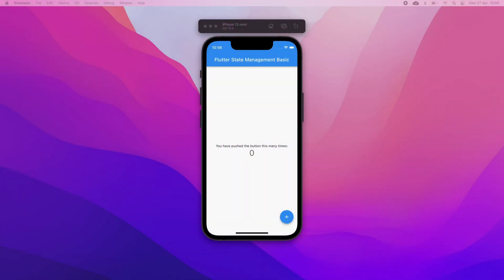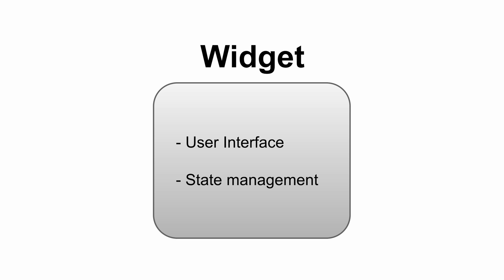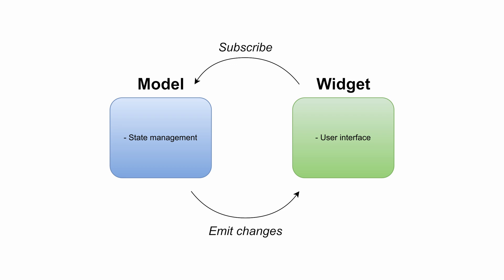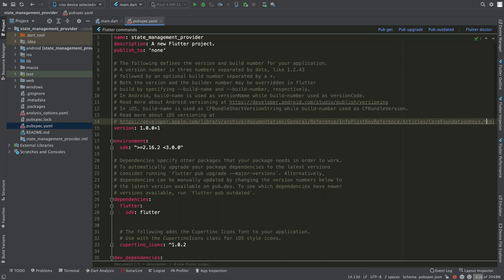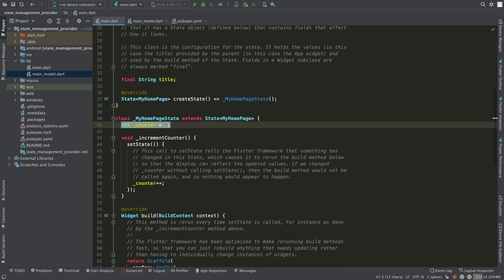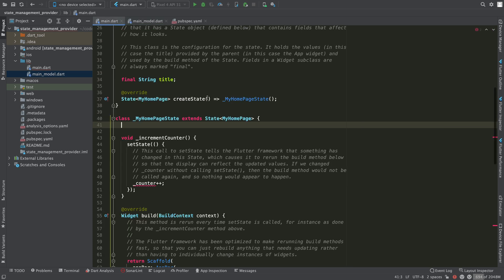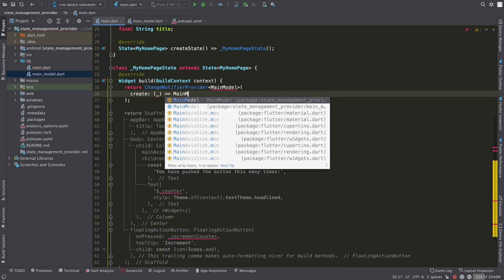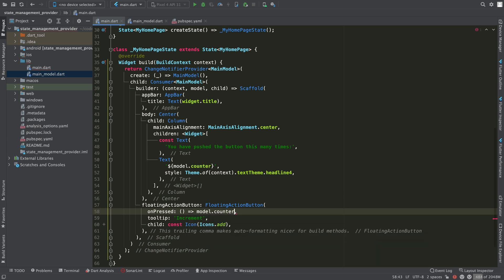Flutter State Management made easy with provider | Flutter Tutorial for Beginners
This is a Flutter tutorial for beginners in which I am going to teach you how to apply state management in Flutter with provider.

Create the best Flutter UI possible with the Flutter tips that I give you in this video, specially designed for beginners.

⏳ Timecodes:
00:00 - Introduction
00:12 - Final app example
00:41 - Flutter state management theory
02:25 - State management with provider
06:10 - Conclusion